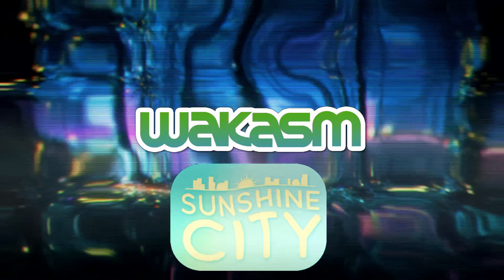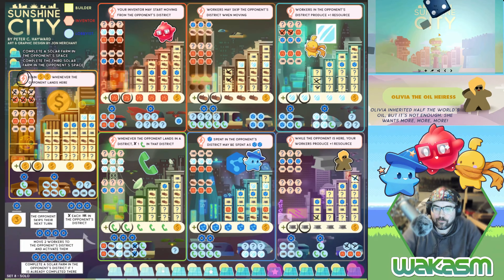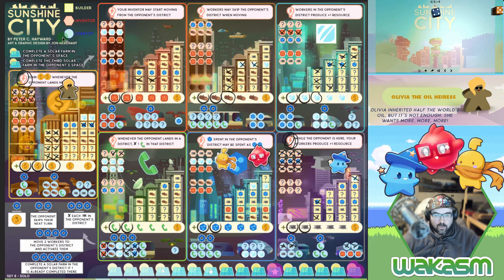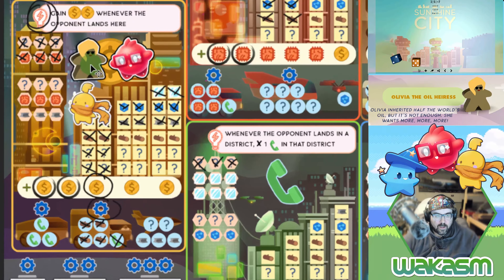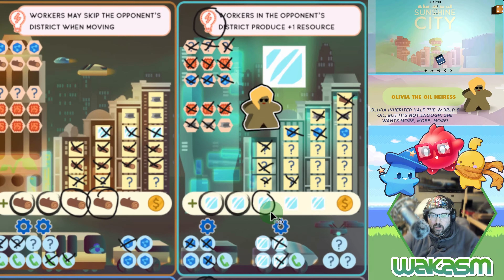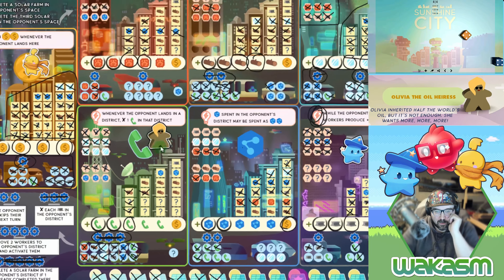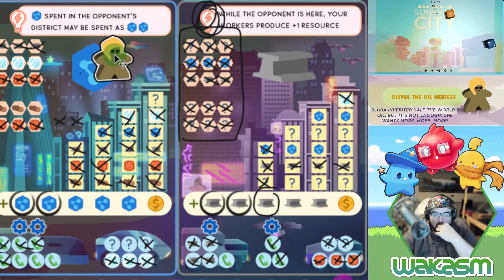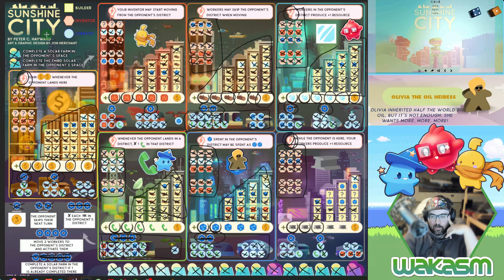Sunshine City - Ep 2 - Solo Play vs Olivia The Oil Heiress. Half the world is not enough...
Episode 002 of my solo let's play of Sunshine City, a roll and write, with meeples, all about generating resources, saving the environment (maybe?), and saving the world! (kind of?)

Today, I am facing the AI opponent, Olivia The Oil Heiress, who inerited half the world's oil.  But it's not enough! She wants more, more, more! Can I foil her plans?  Let's see!

00:00 - Intro, Some Rules, Talky Talky
05:18 - First Dice Roll of the game! (Game starts!)
45:10 - First Solar Farm!
1:08:06 - Did I Win? Final Score?

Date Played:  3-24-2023